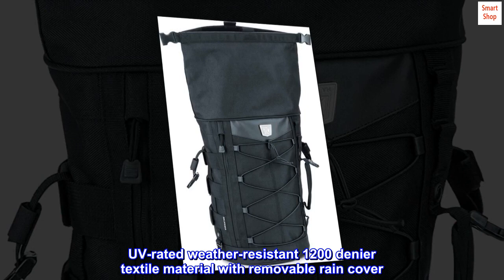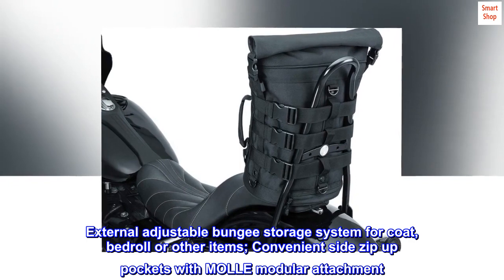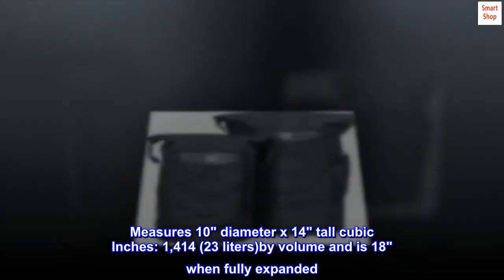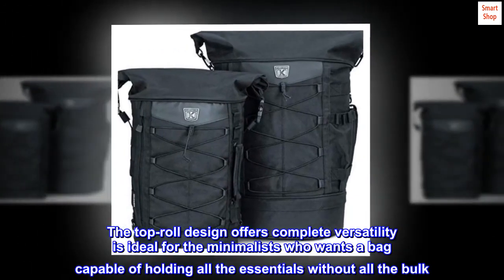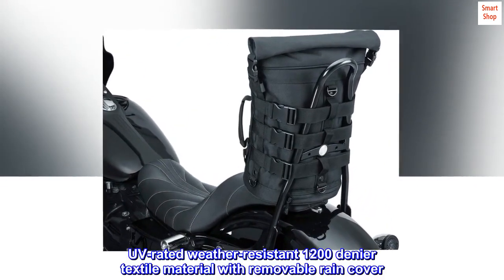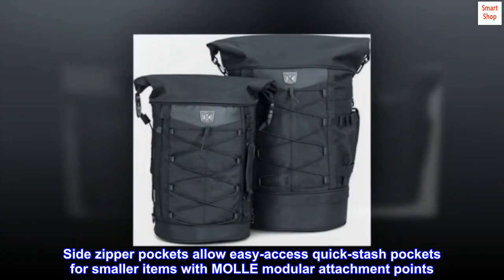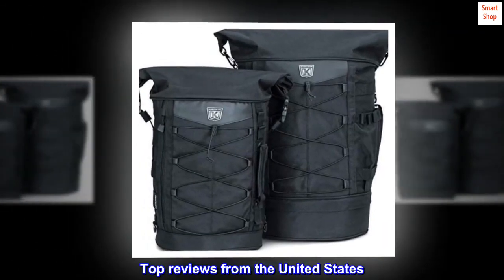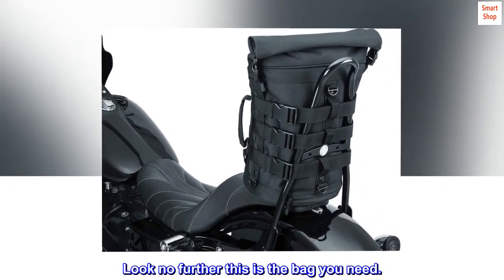Kuryakyn 5223 Momentum Deadbeat Expandable Motorcycle Travel Luggage: Weather Resistant Duffle Bag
Kuryakyn 5223 Momentum Deadbeat Expandable Motorcycle Travel Luggage: Weather Resistant Duffle Bag w

UV-rated weather-resistant 1200 denier textile material with removable rain cover
Quick-mount sissy bar strap design gets you on the road in record timing; Heavy-duty welded D-Rings for easy and secure mounting options if using without sissy bar or backrest
External adjustable bungee storage system for coat, bedroll or other items; Convenient side zip up pockets with MOLLE modular attachment
Features a low-profile carrying handle and a removable shoulder strap for easy portability off the bike
Measures 10" diameter x 14" tall cubic Inches: 1,414 (23 liters)by volume and is 18" when fully expanded
The Kuryakyn 5223 Momentum Deadbeat Duffle is a rugged, utilitarian styling for minimalists gives new meaning to the term "stow-'n-go!" Experience no fuss thanks to a clever quick-mount strap design that easily secures to almost any sissy bar or backrest. The top-roll design offers complete versatility is ideal for the minimalists who wants a bag capable of holding all the essentials without all the bulk. Measures 10" diameter x 14" tall cubic Inches: 1,414 (23 liters)by volume and is 18" when fully expanded. UV-rated weather-resistant 1200 denier textile material with removable rain cover. Quick-mount sissy bar strap design gets you on the road in record timing. External adjustable bungee storage system for coat, bedroll or other items. Side zipper pockets allow easy-access quick-stash pockets for smaller items with MOLLE modular attachment points. Heavy duty welded D-Rings and double snap hooks with buckle for easy and secure mounting options if using without sissy bar or backrest. Features a low-profile carrying handle and a removable shoulder strap for easy portability off the bike.

Greatest bag ever!
Perfect for road trips. Straps easily to sissy bar. You can fit a ton of stuff in this bag! Super durable. Sits on the seat and doubles as a back rest. Look no further this is the bag you need.